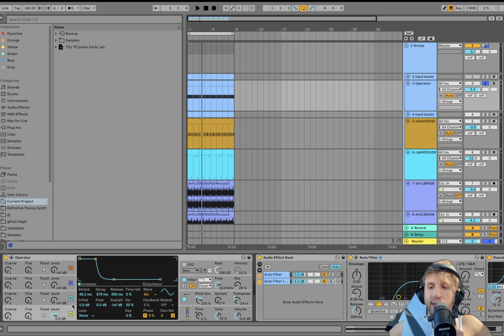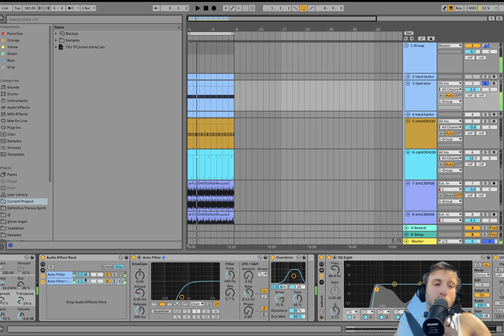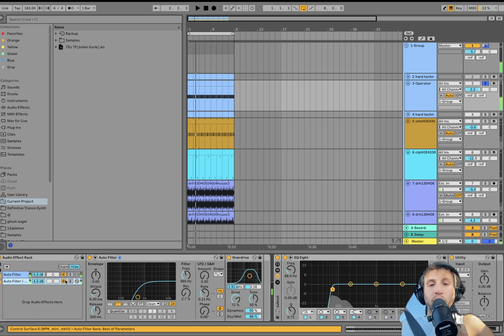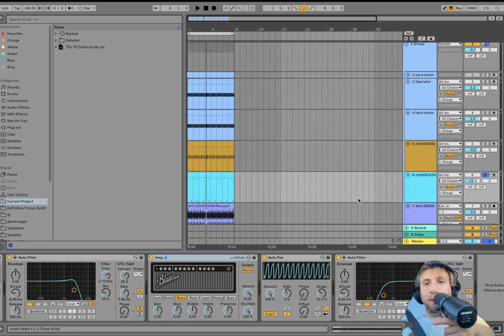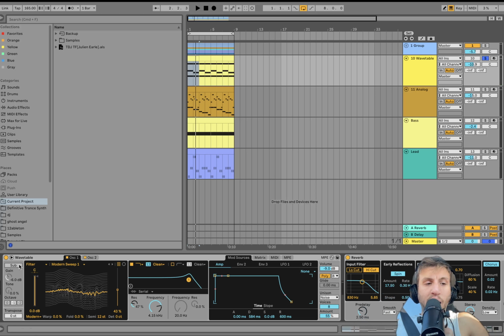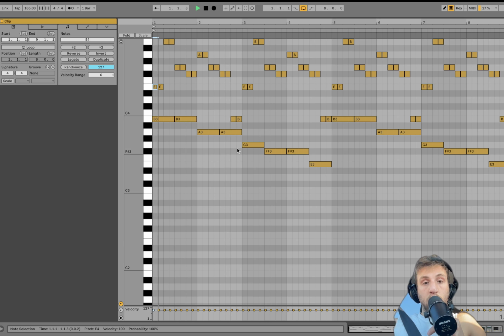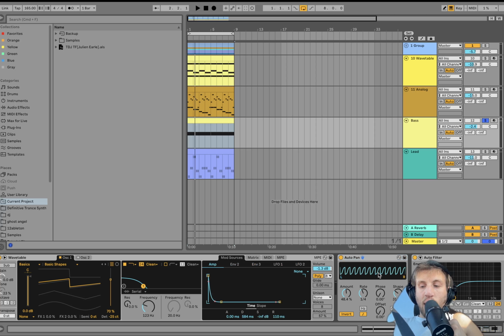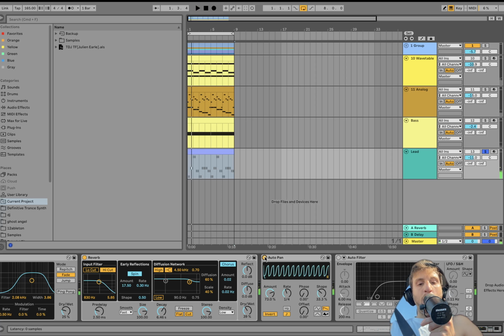TDJ Trance Techno Production Hacks – Build Dreamy Beats FAST!